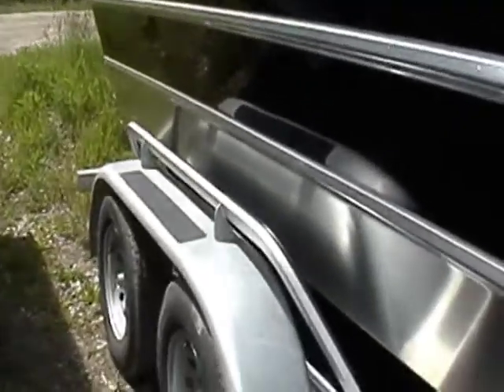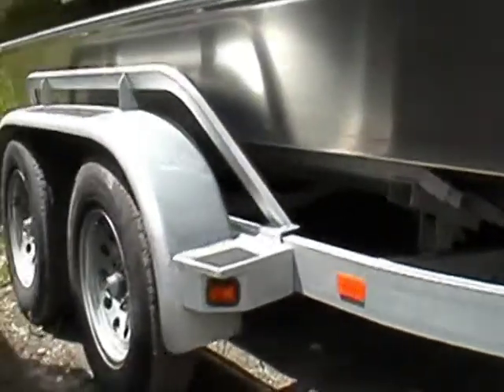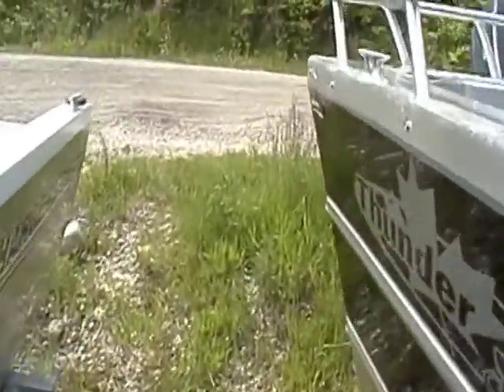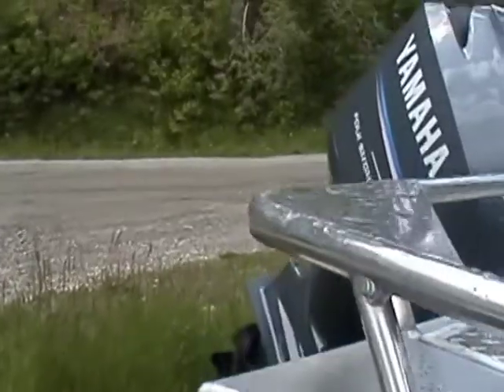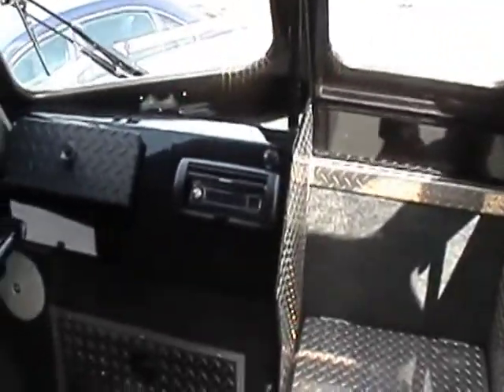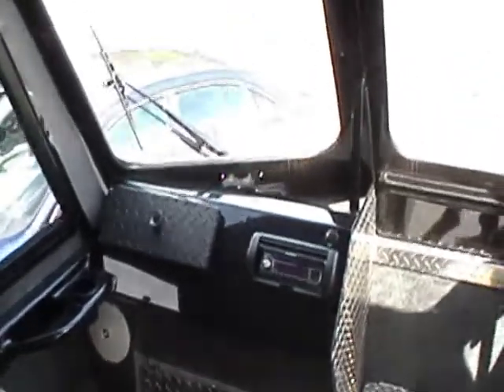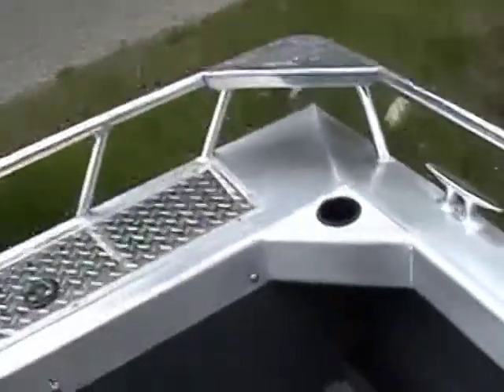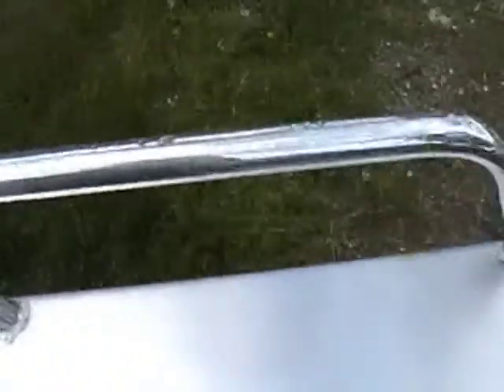chinook010.mpg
Boating with Spencer on beautiful Kootenay Lake. 2010 Thunder Jet Chinook for sale at Jones Boys Boats.